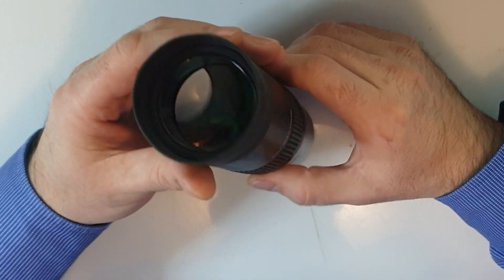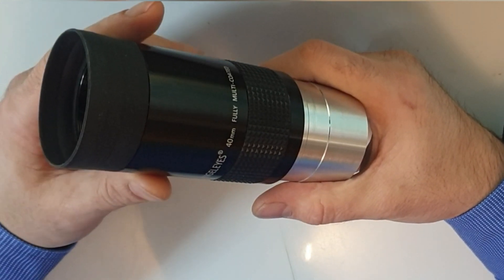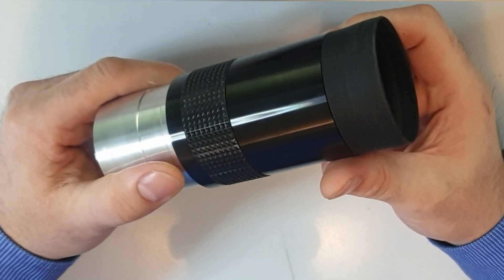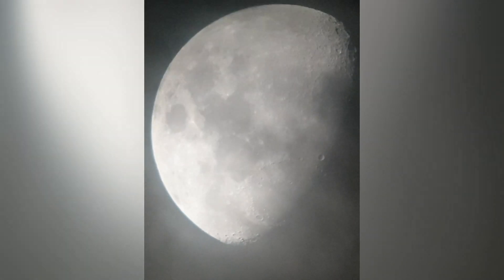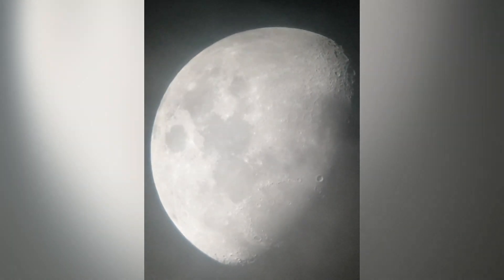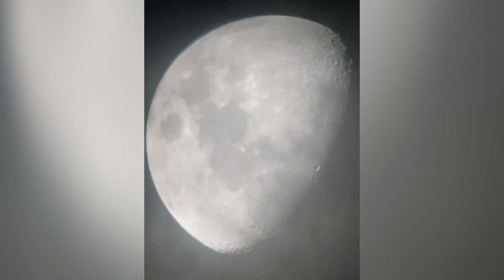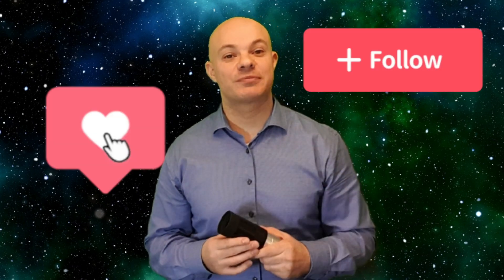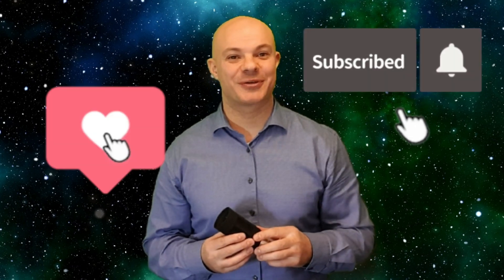ANGELEYES 40MM EYEPIECE 29/12/ 2020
A quick look at the moon through the Angeleyes 40mm Eyepiece